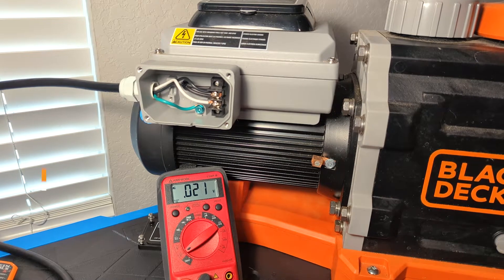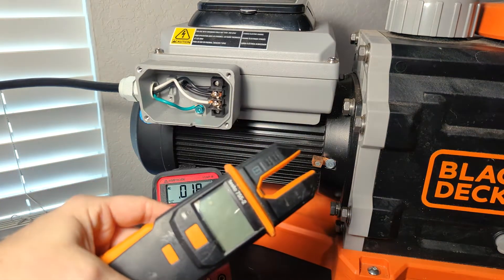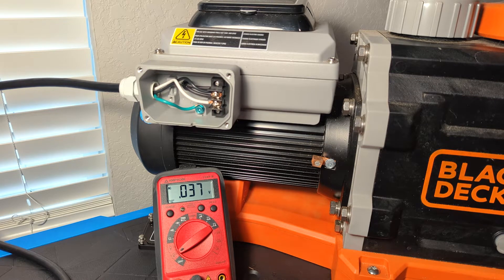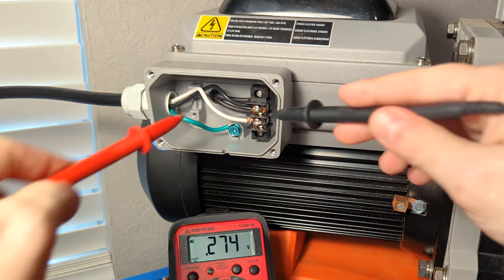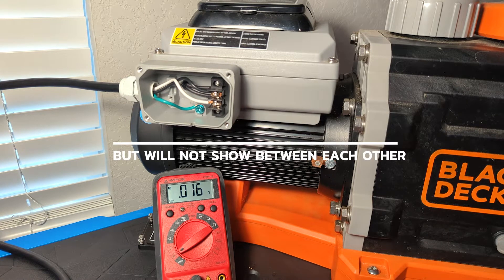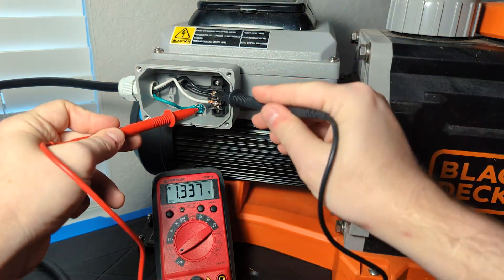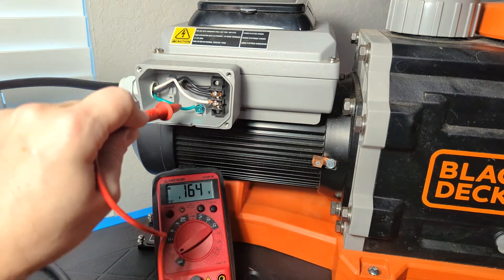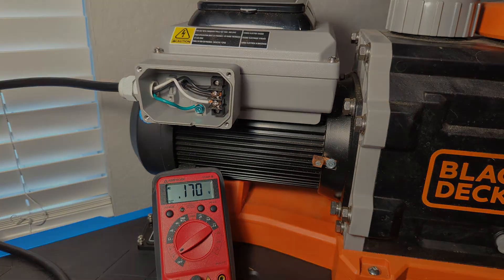How to Check Voltage for BLACK+DECKER Variable Speed Inground Pool Pumps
Cody demonstrates how to properly check and measure for voltage with a multimeter (recommended) before replacing parts on a BLACK+DECKER Inground Variable Speed Pool Pump. He also discusses how not to measure voltage.